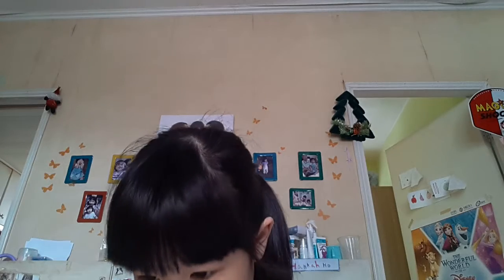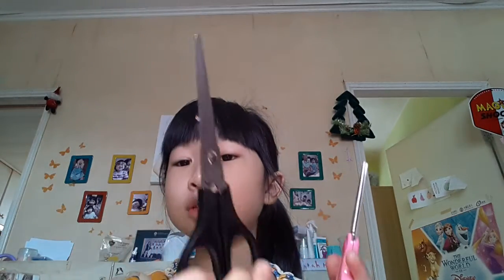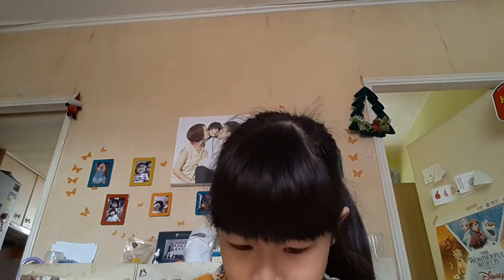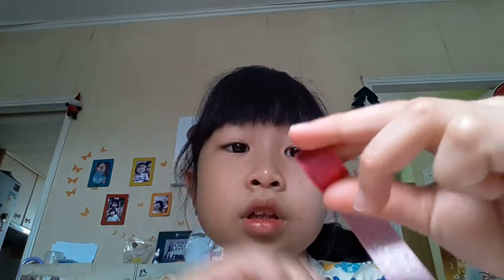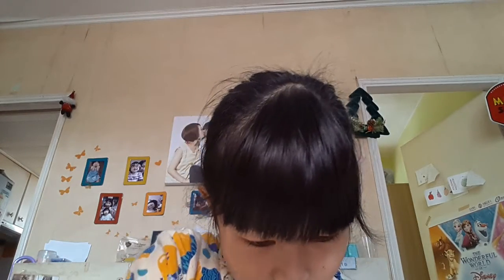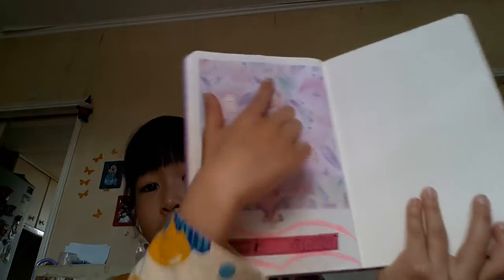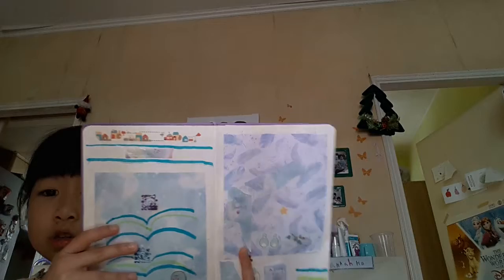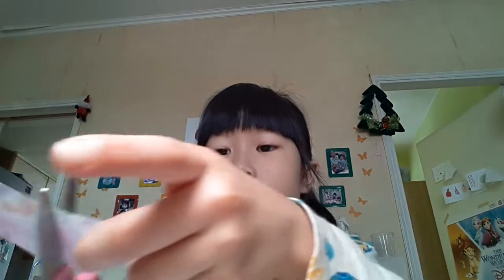creating my pink themed Journal